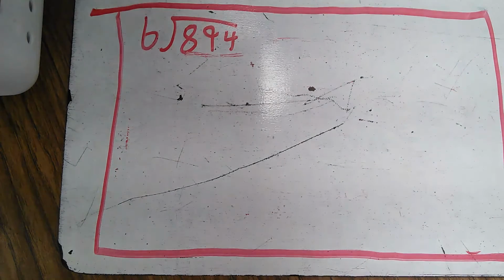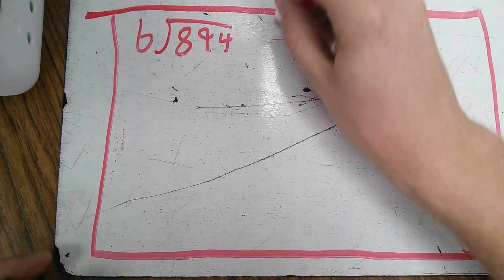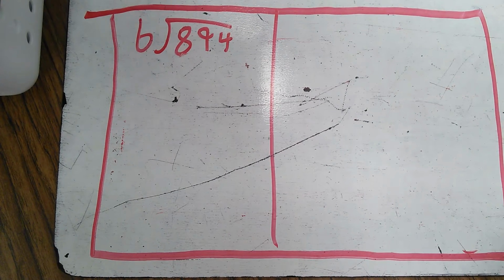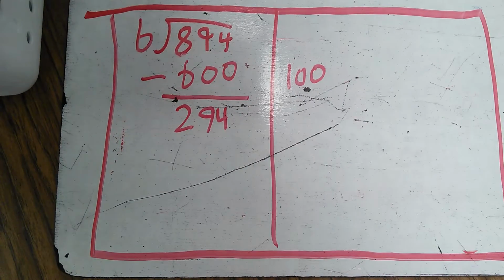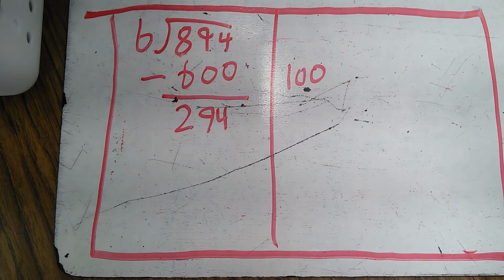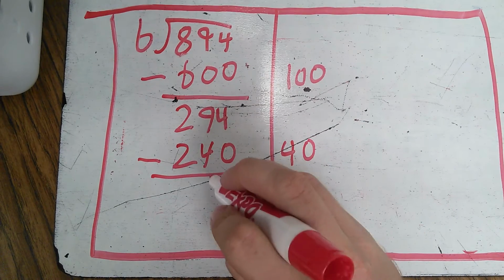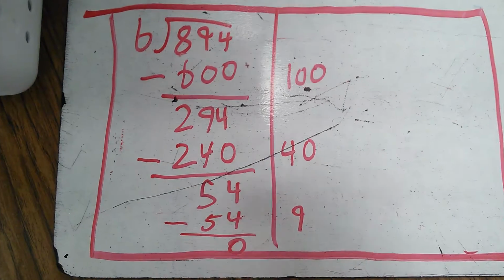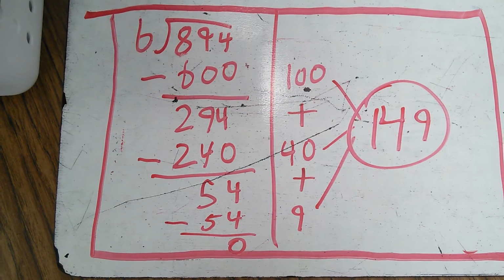Partial Quotients Division Review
How to solve a division problem using the Partial Quotients Division Method. RIP your ears, sorry about the bad audio quality.